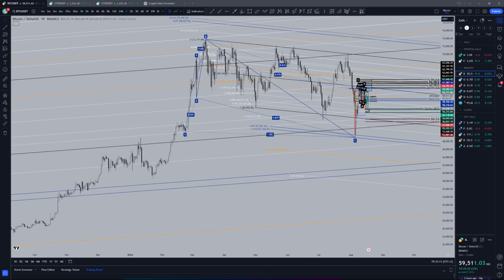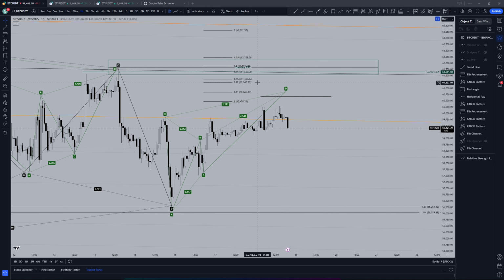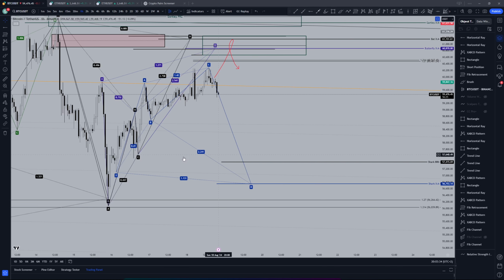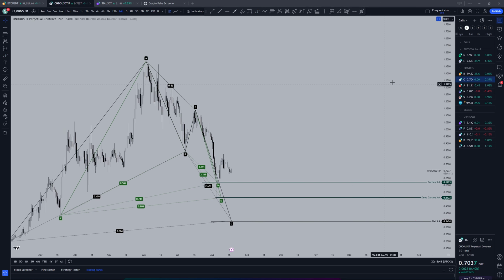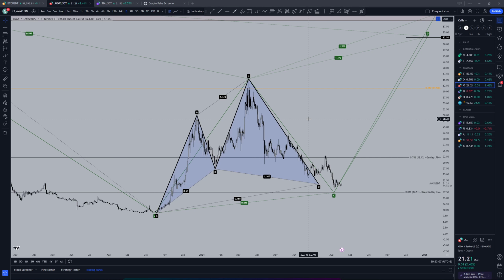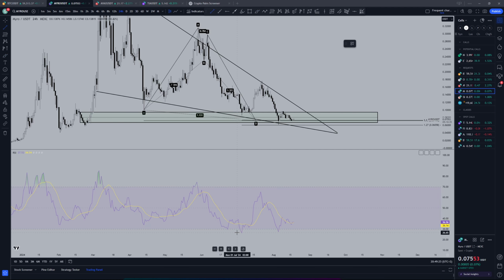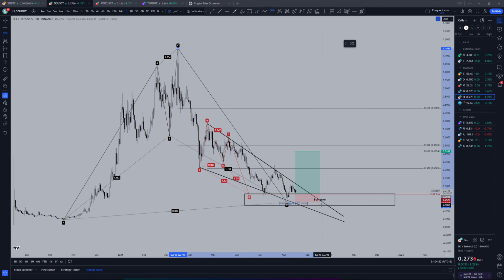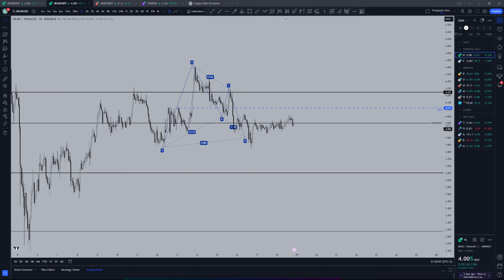Live Trading - 18/08/2024